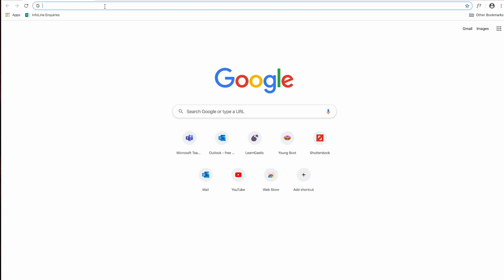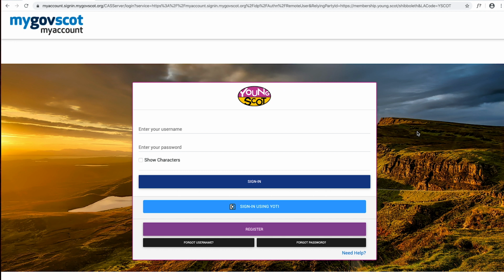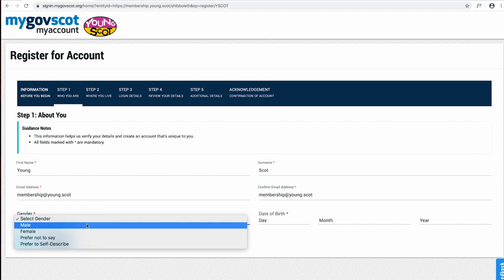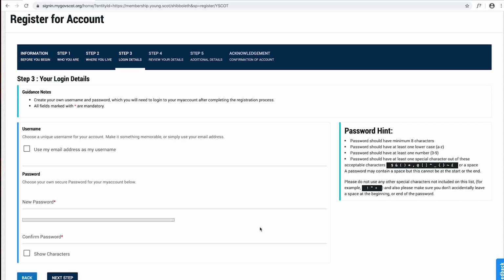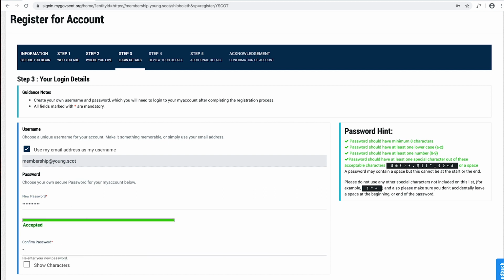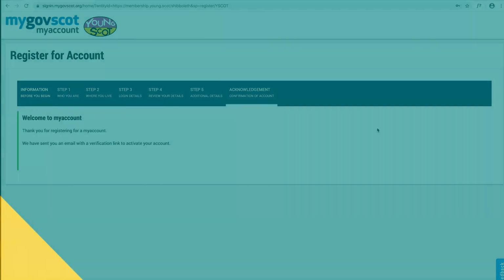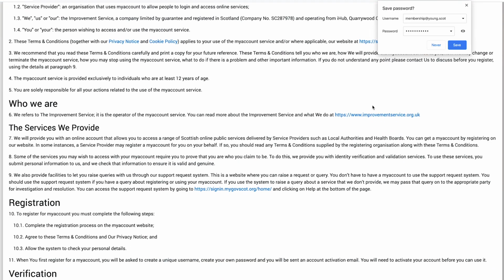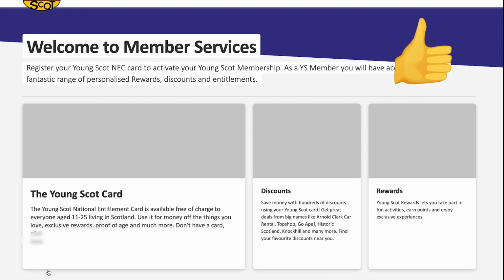How to Sign up for Young Scot Membership in Under 5 Minutes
A step-by-step guide of how to sign up for Young Scot membership.

to get started.

If you have any questions you can visit the FAQs page on the website, just click 'Need Some Help?' at the bottom of the page.